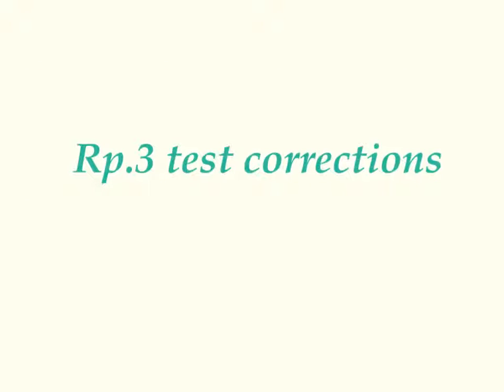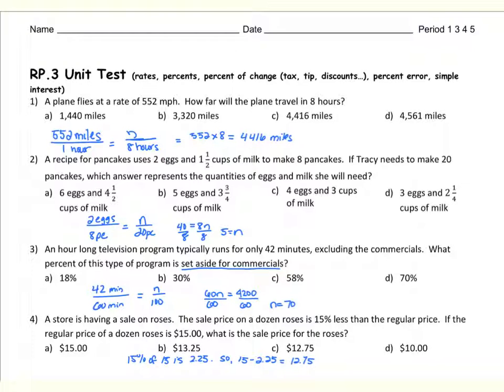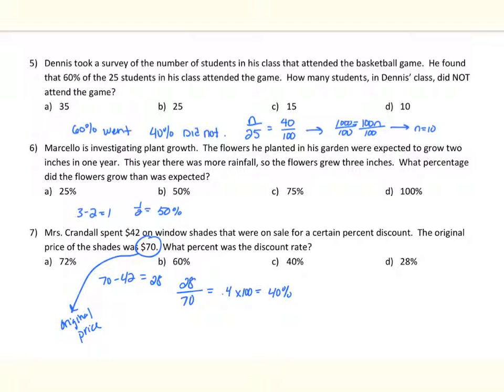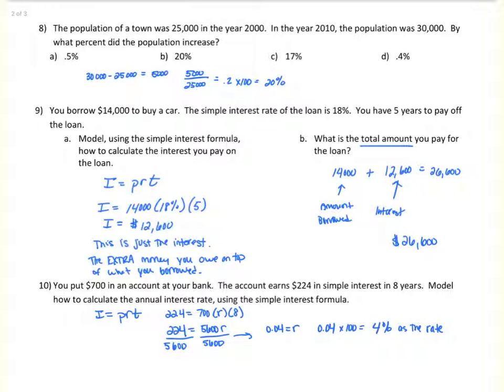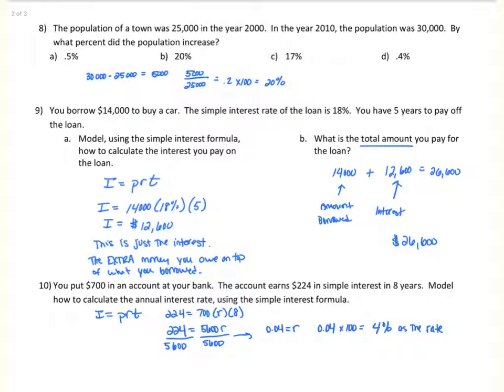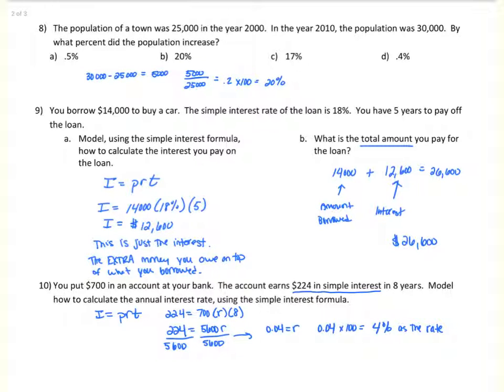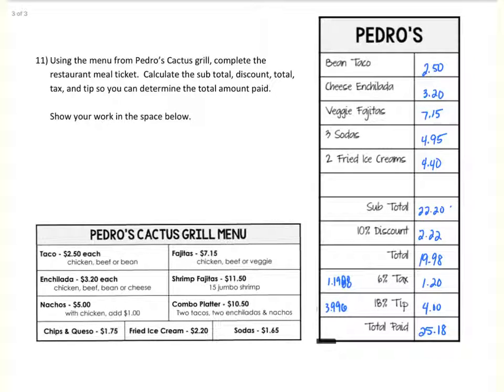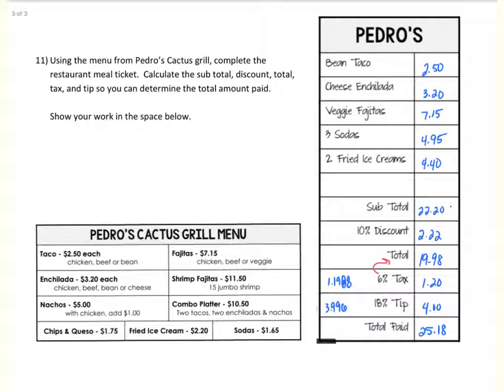rp.3 test corrections